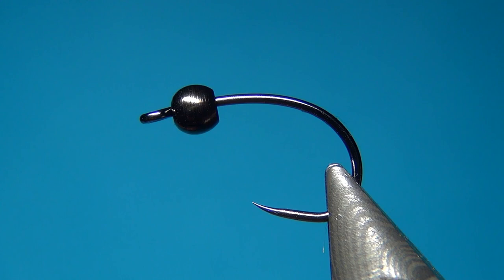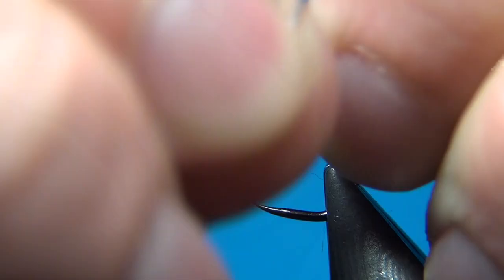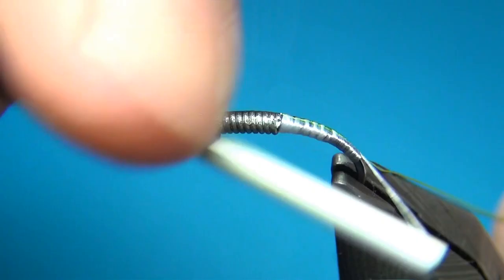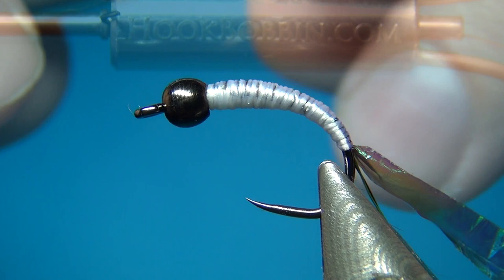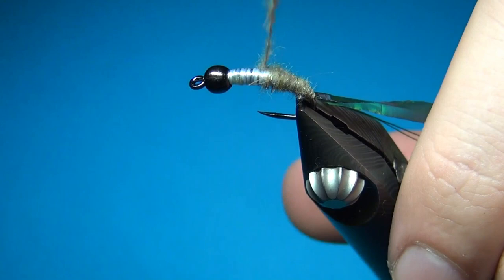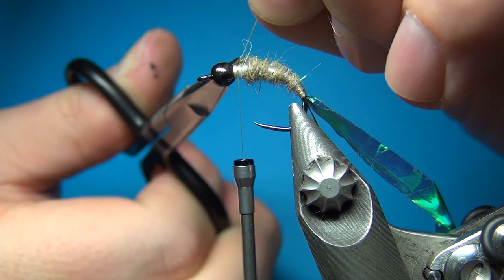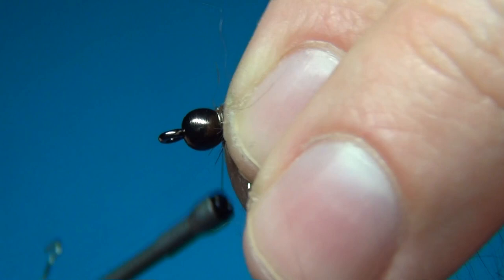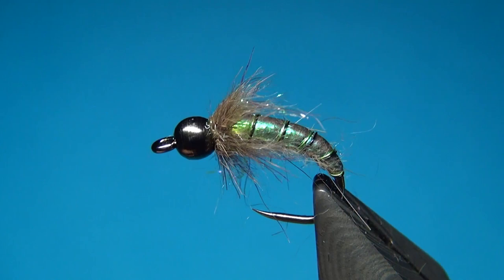Fly Tying FlashBack n°3 | Hackles & Wings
Hackles & Wings Fly Tying videos! Today we're going to tie the FlashBack n° 3. The third member in the flashback family

Materials :
Thread: Veevus 140D White, Semperfli Nanosilk 18/0 Olive
Hook: Partridge Grub Straight-Eye K4AY-SE
Body: Scud Mix 1
Bead: 4mm Brass Black
Rib: Small Wire Chartreuse, Black
Thorax: Custom Dark Dub Mix
Back: Shellback Grey